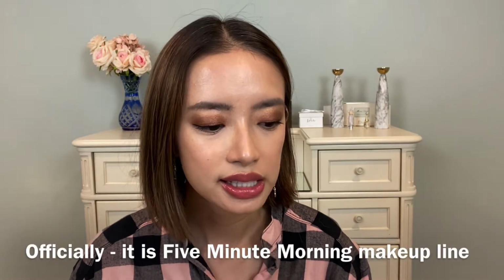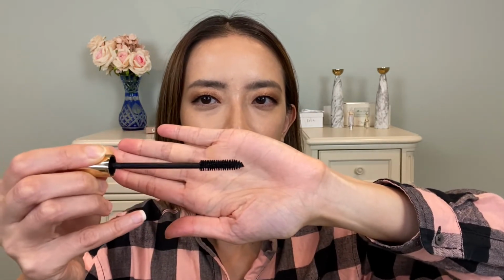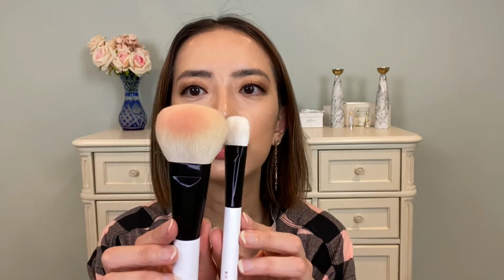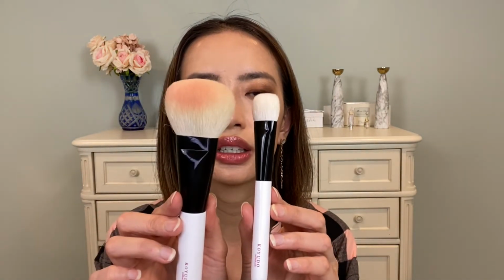Luxury Makeup Haul and Merit Beauty PR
Non-PR:
Koh Gen Do 4 Looks Mineral Eyeshadow Palette shorturl.at/iuzG2
Chikuhodo MK-MO Carp Brush Makie Series shorturl.at/bisvK

Sonia G.